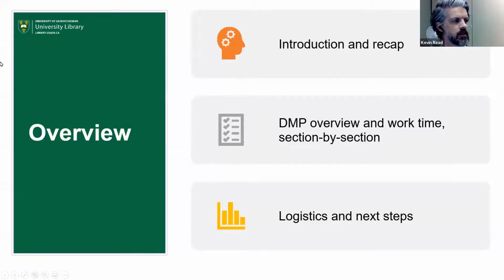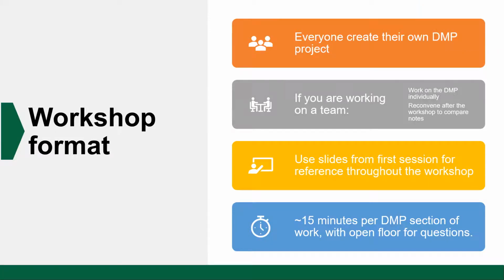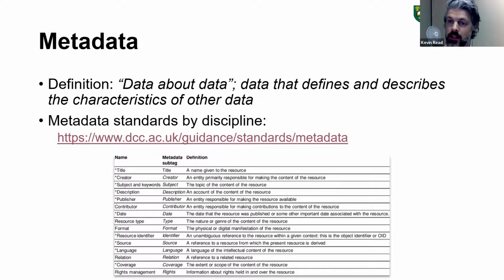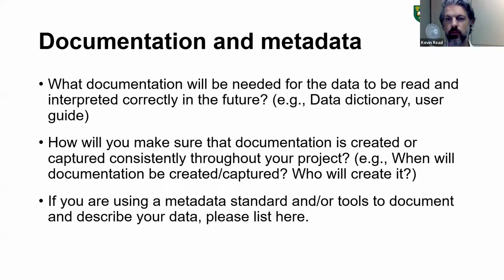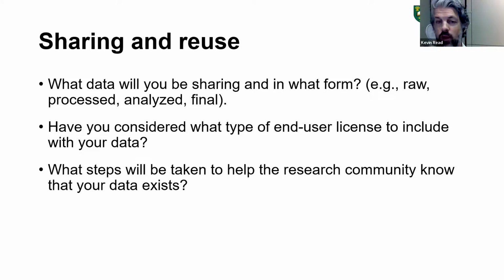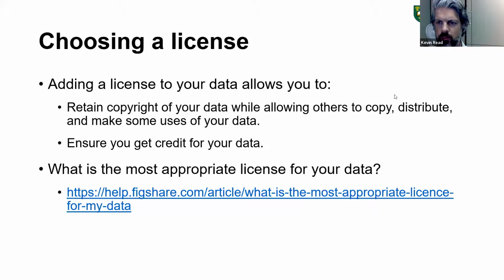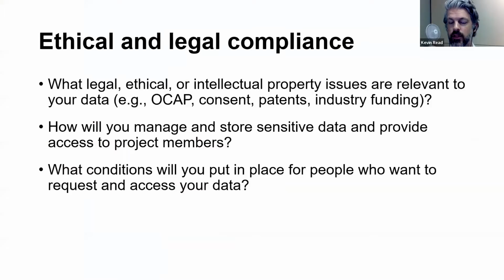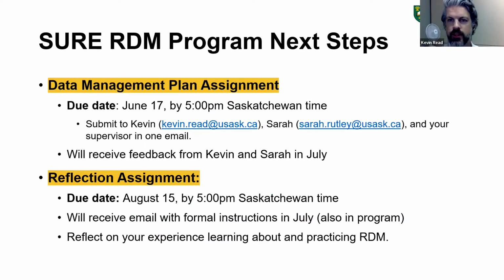Building a Research Data Management Plan - Workshop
Join Kevin Read for an in-depth workshop of the steps to create a research development plan for your research project, using the DMP Assistant. This recorded workshop will answer some of the questions and give ideas for each section of the RDM.